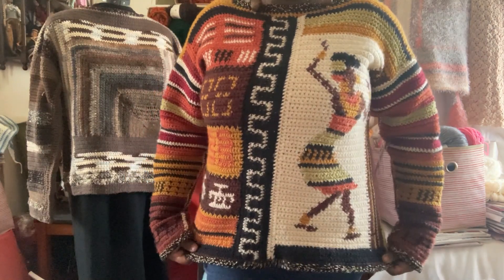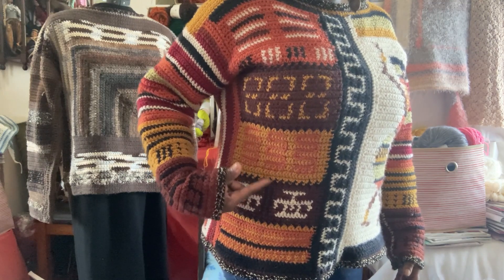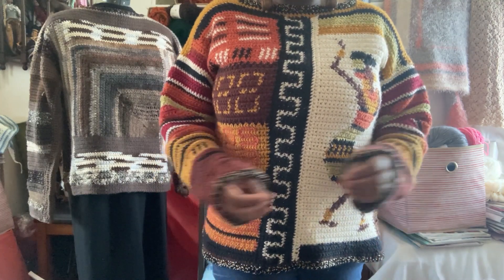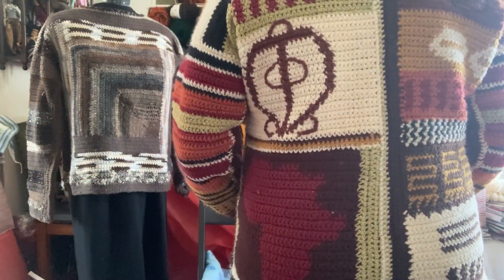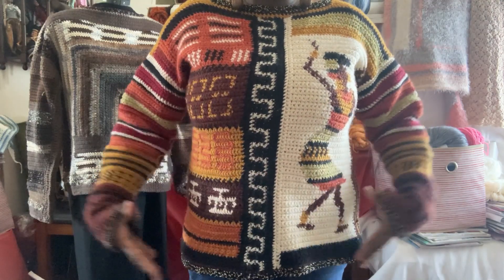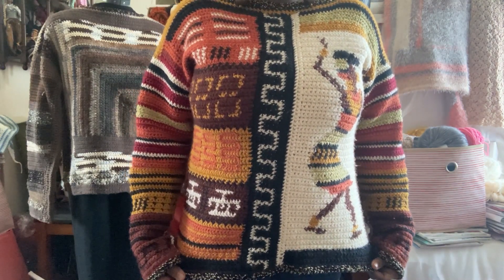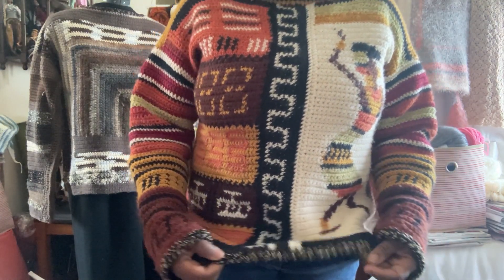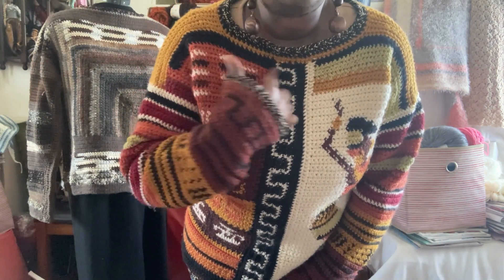Episode 29- Celebrating Black History Month in Tapestry Crochet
Celebrating Black History Month in Tapestry Crochet.   Having issues with computer, I had to use a different program.  Hopefully, next month everything will be back to normal.